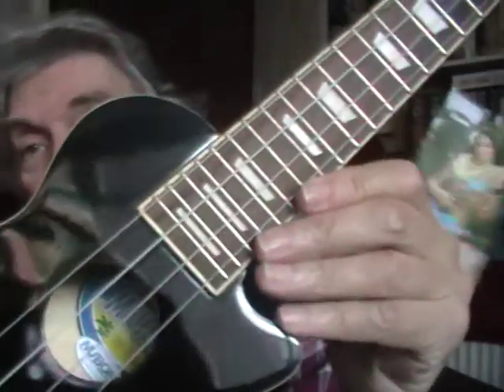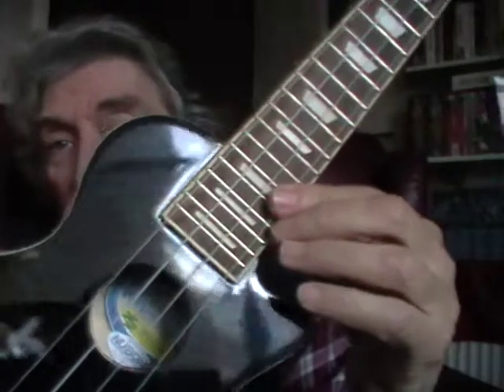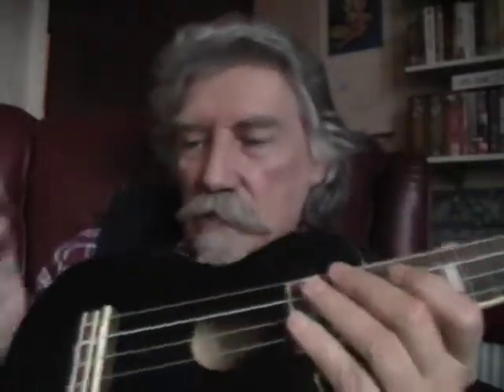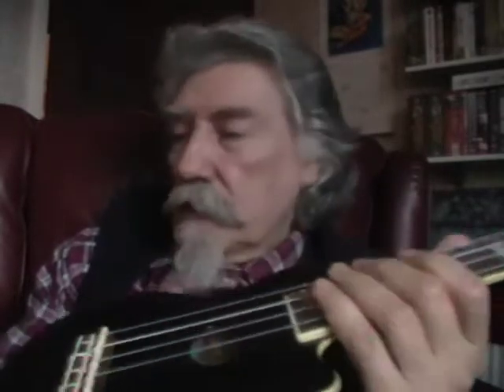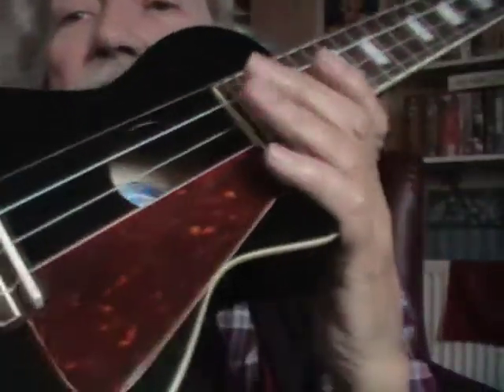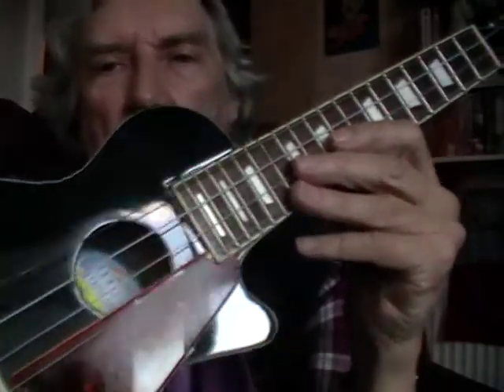Stan Gee demos Mahalo Electro-Acoustic Black Les Paul Ukulele.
For Sale.